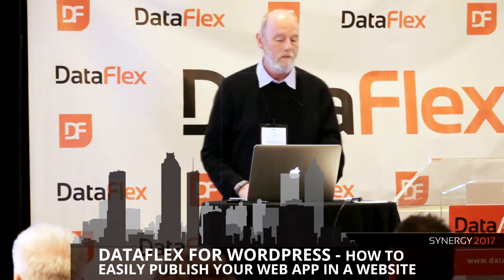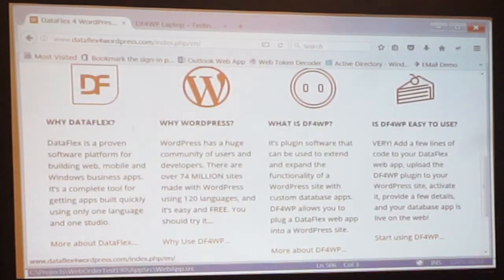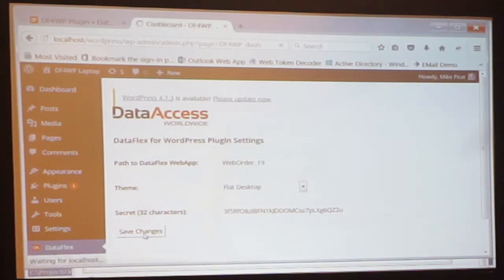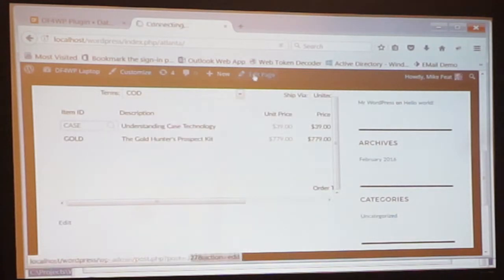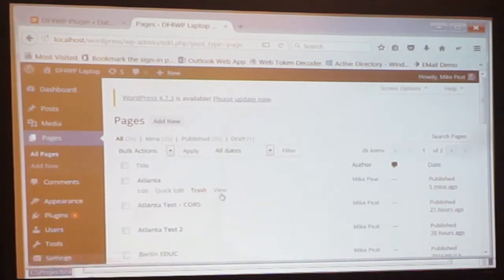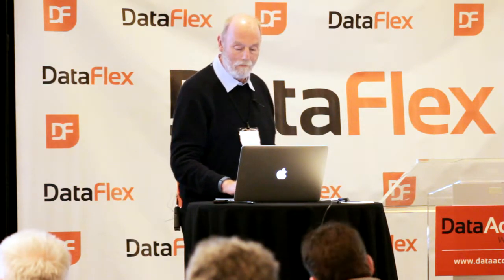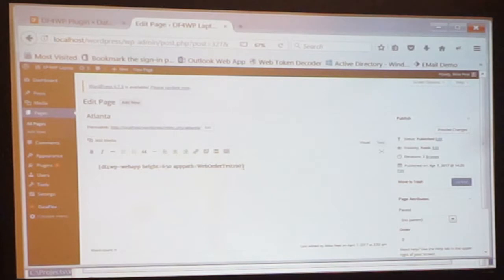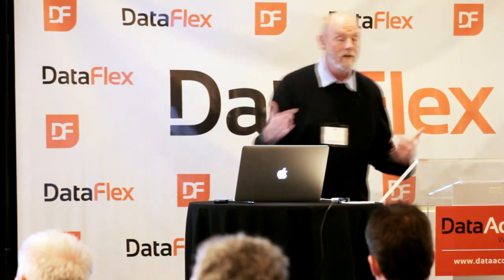DataFlex for WordPress - How to Easily Publish Your Web App in a Website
DataFlex for WordPress (DF4WP) is a plugin that allows you to embed DataFlex web apps or individual Web Views into WordPress pages. This brings the power of DataFlex we development to WordPress on the one hand and opens up WordPress as a deployment platform for DataFlex developers on the other. Mike Peat of Unicorn InterGlobal introduces you to DF4WP and shows how easy it is to integrate an app into a site. In addition, Cross-Origin Resource Sharing (CORS) a general purpose technique for using multiple servers in a web solution like DF4WP, is discussed.

Download/view the PowerPoint presentation the presenter showed during their session